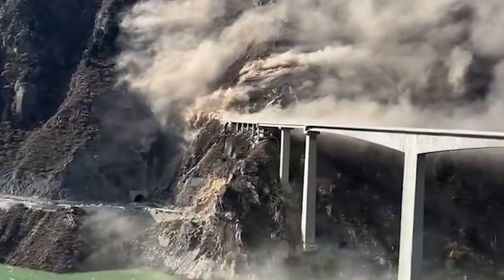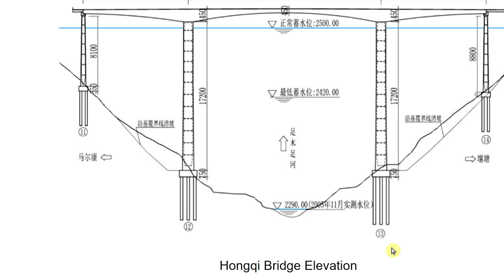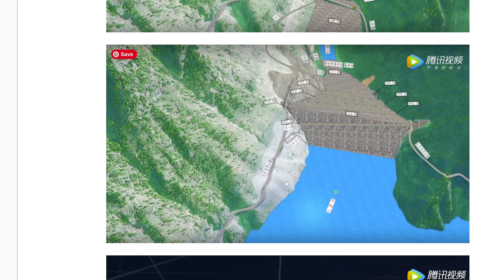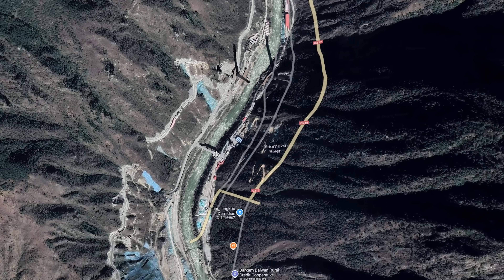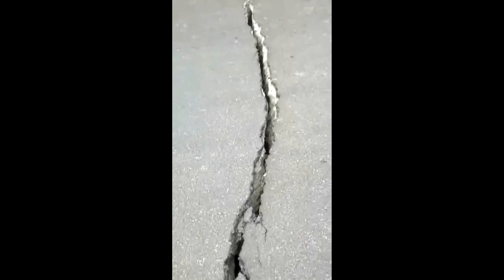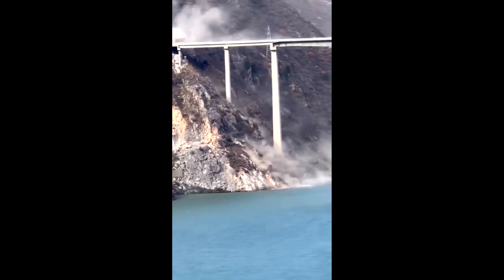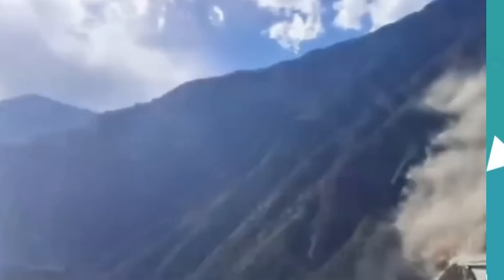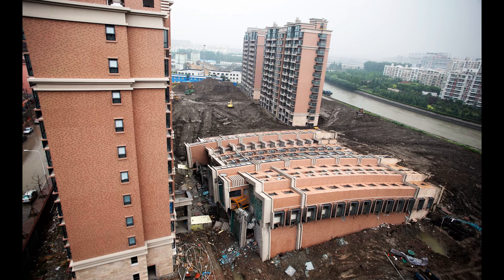What Caused China Hongqi Bridge Collapse? Engineers Warned About This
Jeff Ostroff analyses a catastrophic failure of a major bridge in Sichuan, China, captured on video, showing the recently completed structure plunging into the valley below. The Hongqi Bridge, a vital link on a national highway, collapsed on November 11, 2025, sending plumes of dust into the air. Were mistakes made by engineers in the geological survey of the sloped hills?

🛒 DEWALT $320 Off 12" Double Bevel Sliding Compound Miter Saw & Compact Miter Saw Stand (ONLINE ONLY DEAL)

The dramatic collapse of the 758-meter-long bridge occurred just months after it opened to traffic in early 2025. Fortunately, there were no casualties as police in the city of Maerkang had closed the bridge to all traffic the previous day.

Authorities had detected cracks on nearby slopes and roads, as well as shifts in the mountainous terrain, prompting the precautionary closure. On the afternoon of November 11, conditions on the mountainside deteriorated, triggering a landslide that led to the collapse of the bridge's approach and roadbed.

The Hongqi Bridge was a significant infrastructure project, connecting the heartland of China with Tibet on National Highway 317. Known as the "Bridge in the Clouds," its main pier stood at an impressive 172 meters high.

The bridge was located near the Shuangjiangkou Hydropower Station, and its collapse has raised questions, with some sources suggesting a link to the recent inauguration of the world's tallest hydroelectric power dam nearby.

The structure was situated in a seismically active zone and was reportedly engineered to withstand powerful earthquakes. An investigation into the precise cause of the collapse is underway.

00:00 Intro Hongqi Bridge collapse in China
00:20 Videos of the Chinese bridge collapse
00:41 About the Hongqi Bridge collapse
03:20 Satellite photos of the Hongqi Bridge
06:23 Analysis of eyewitness videos of bridge collapse
10:49 Previous cases of geological issues in construction
12:13 How engineers could have prevented the bridge collapse